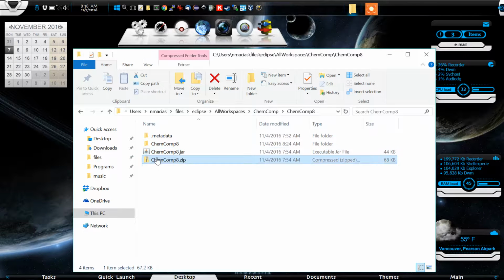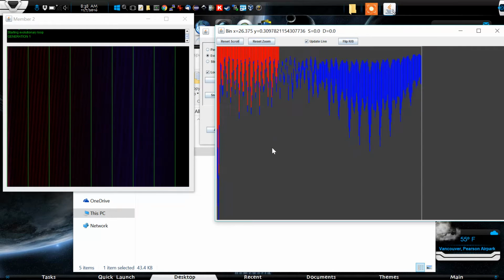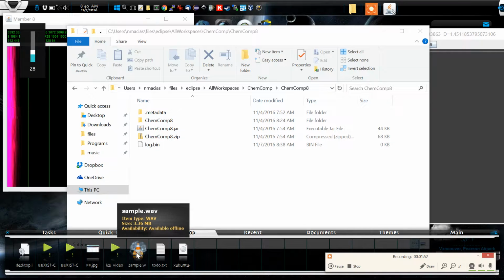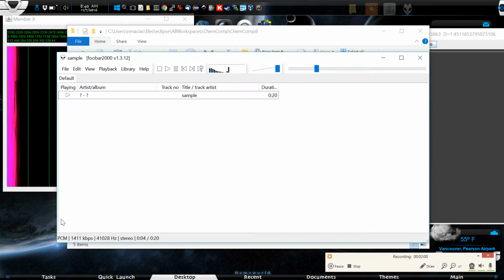EEXIST CodeDemo 003 V8 audio